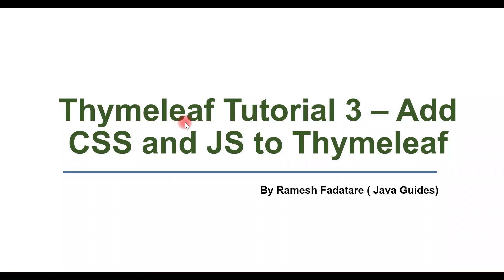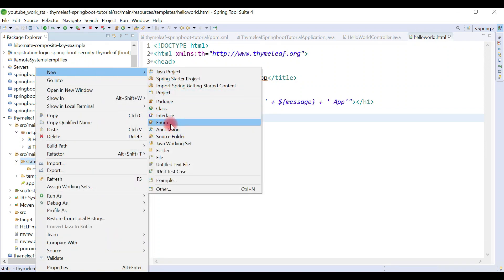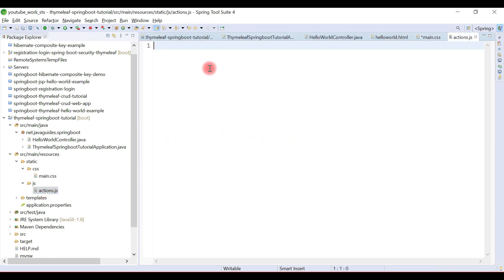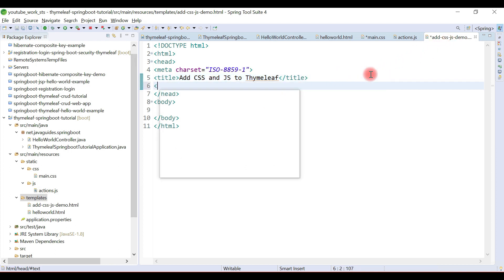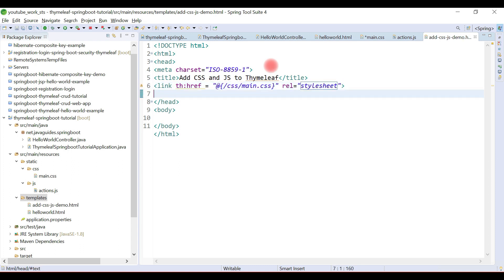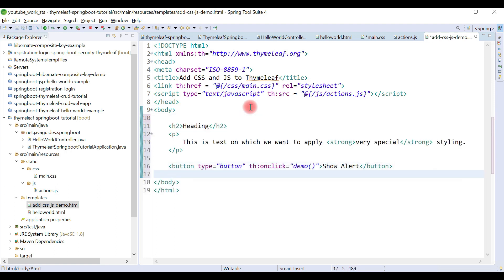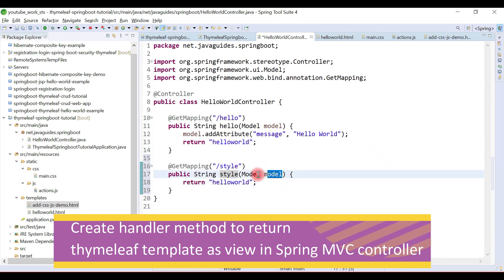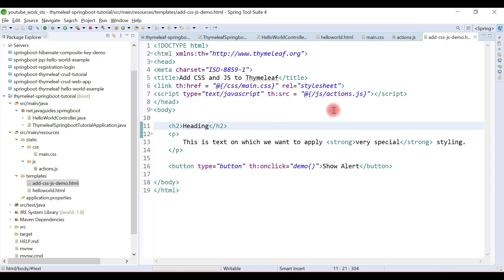Thymeleaf Tutorial #3 - Add CSS and JS to Thymeleaf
In this tutorial part 3, we will learn:
1. How to add CSS and JS files to Thymeleaf templates.
2. How to use CSS and JavaScript in our Thymeleaf templates.